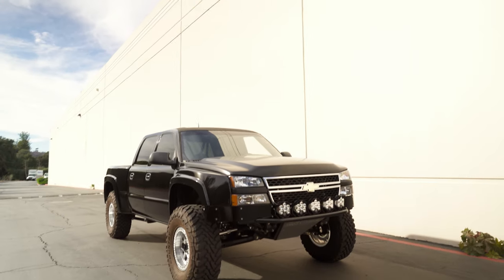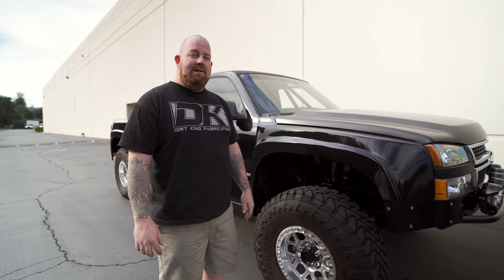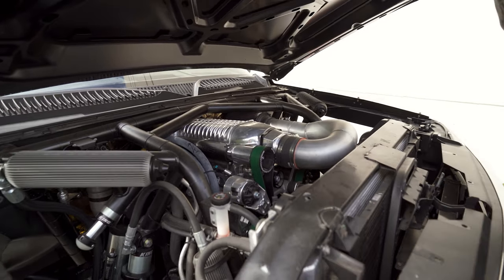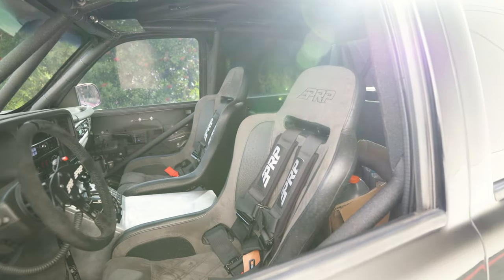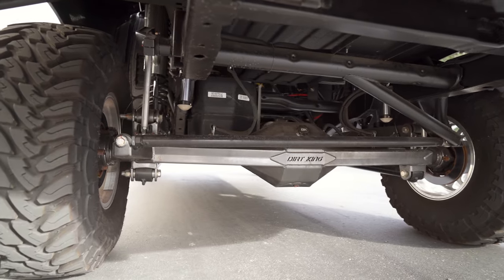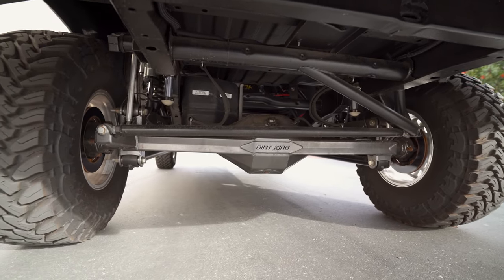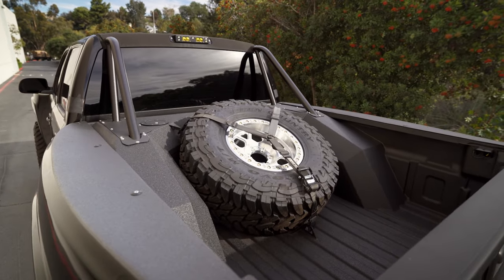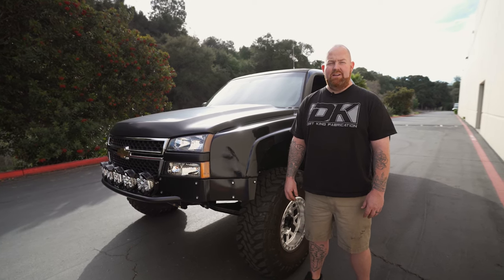2005 Silverado Prerunner Build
This was a fun build to change things up. This truck got our long travel race kit up front with 18” of travel and Ultra 4-Link kit in the rear with 22” of travel. We built a custom front bumper and for the back we did our production plate rear bumper. It has a Mullenix 408 Stoker with a 2.9L Whipple supercharger. The wheels are KMC Mesa forged with 37” Toyo M/T tires. For lighting the truck has two LP6 Pro clear driving/combos and three LP6 Pro clear spots on the front bumper along with two S2 Sport amber spots for the 3rd brake light.